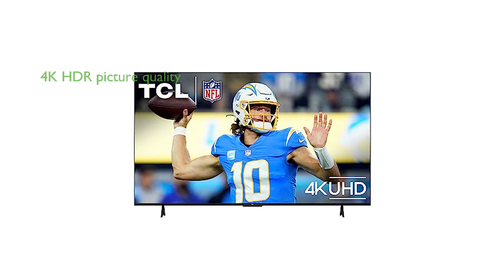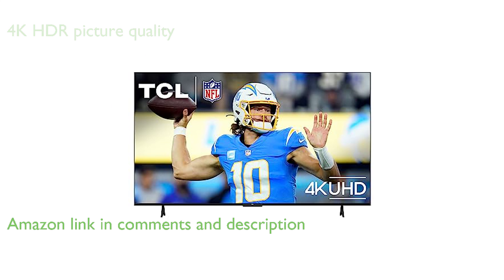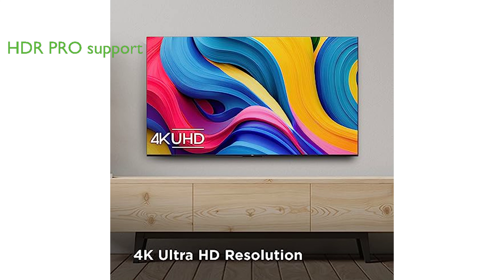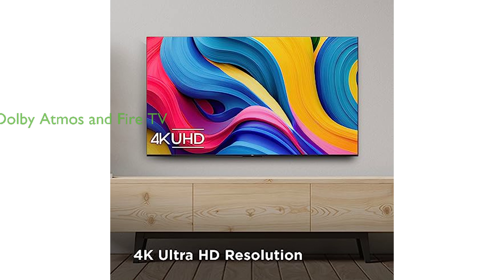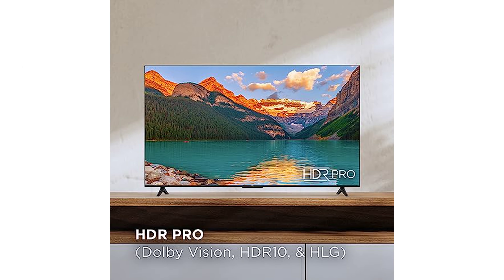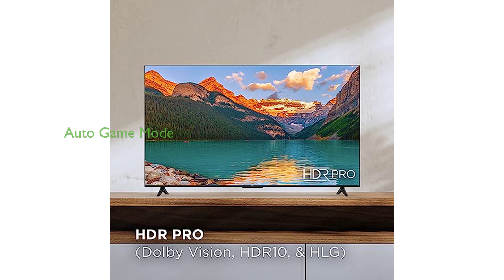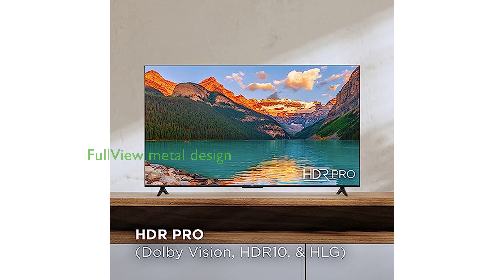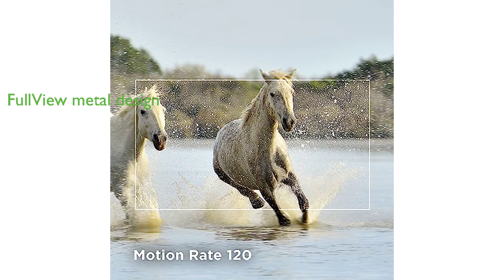Review: TCL 75" 4K Smart TV. ESSENTIAL details.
The TCL 75-Inch Class S4 4K LED Smart TV offers a stunning 4K HDR picture quality, providing a resolution four times that of Full HD which enhances clarity and detail.

The HDR PRO feature supports Dolby Vision, HDR10, and HLG, ensuring bright, accurate colors and fine details for a lifelike viewing experience.

This Smart TV is equipped with Dolby Atmos for an immersive cinematic experience at home, and the Fire TV experience allows easy access to a variety of entertainment options.

The Auto Game Mode feature automatically enhances gaming performance by reducing input lag and latency.

The TCL 75" 4K Smart TV boasts an elegant edge-to-edge FullView metal bezel-less design that blends seamlessly into any home decor.

The TV is compatible with Amazon Alexa and Apple HomeKit, enabling easy voice control, and it also supports AirPlay 2 for sharing content from Apple devices.